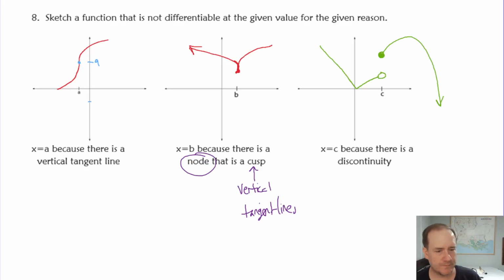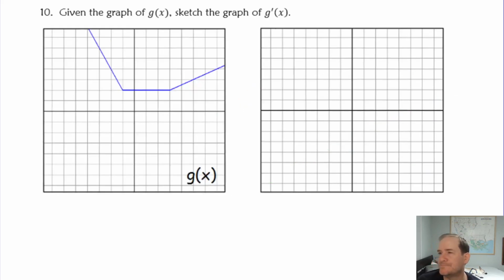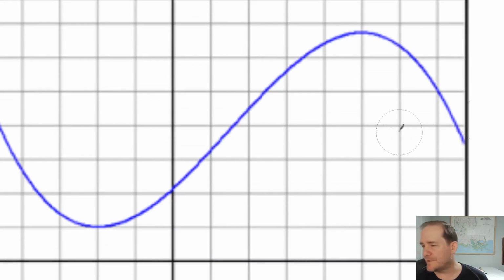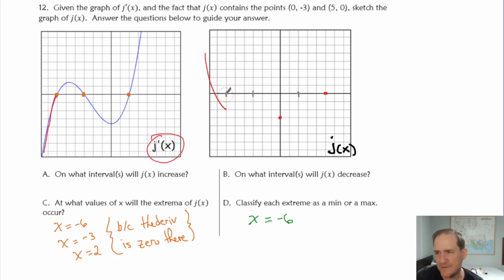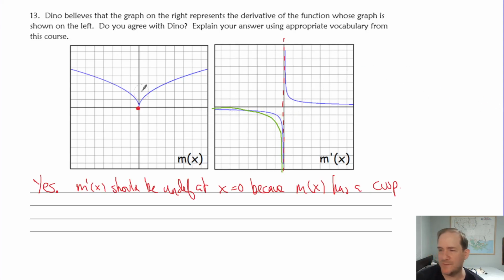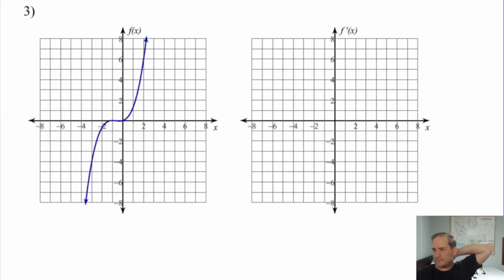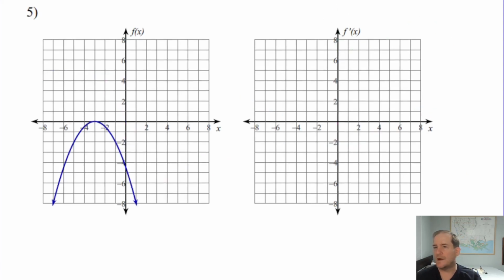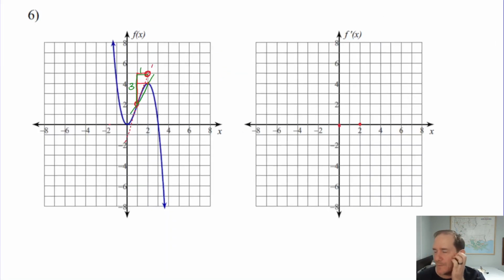CAPPS ■ Unit 2 Quiz 3 Review Pt 2